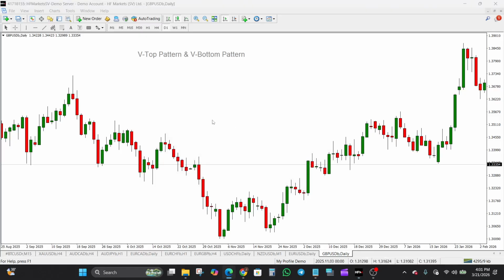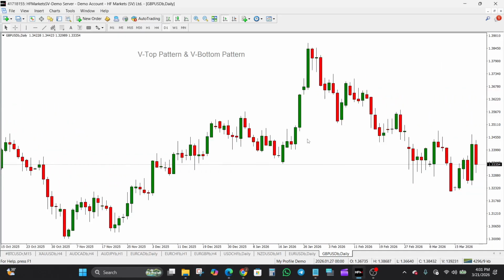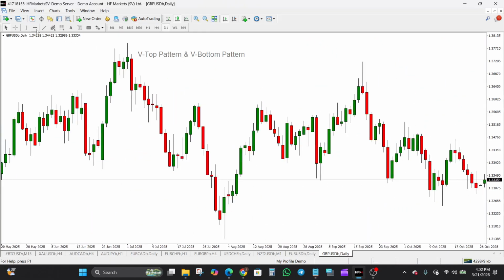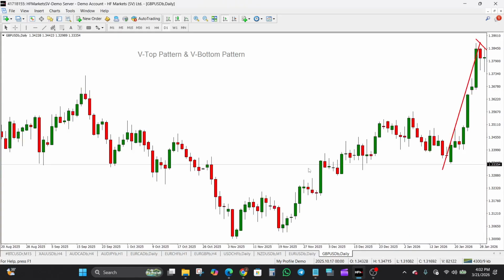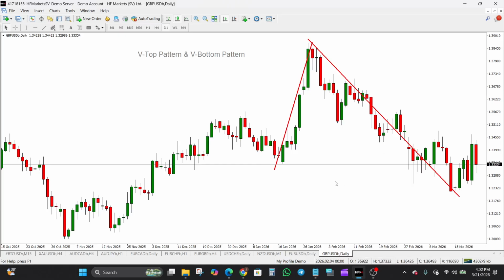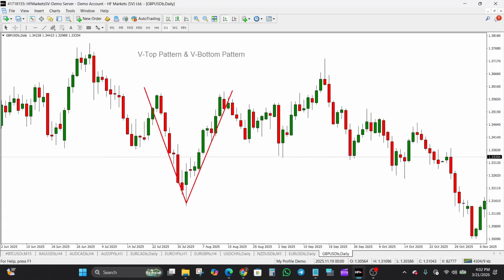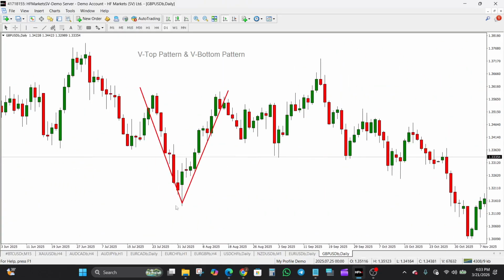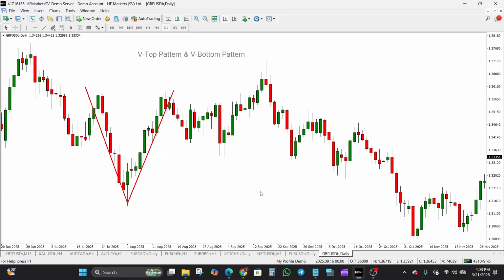V-Top Pattern & V-Bottom Pattern Explained (Fast Reversal Trading Guide)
Discover how V-Top and V-Bottom patterns form in forex trading and what they reveal about market sentiment. Learn how to identify these fast reversal patterns and approach them with proper confirmation.